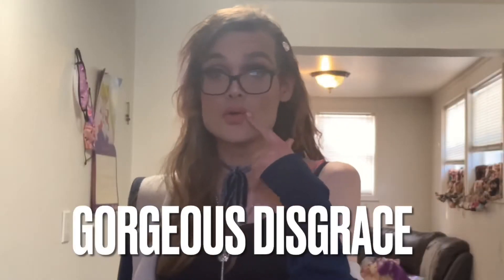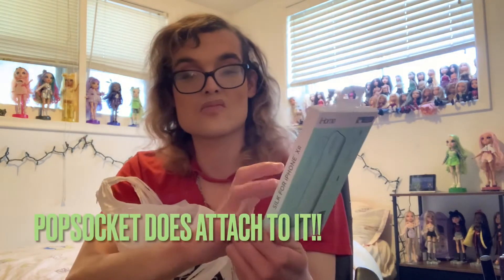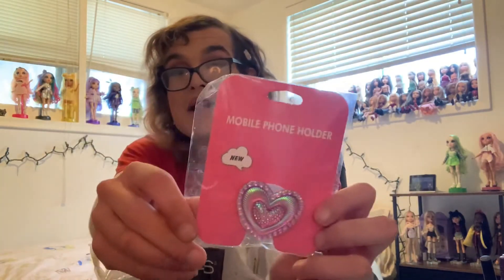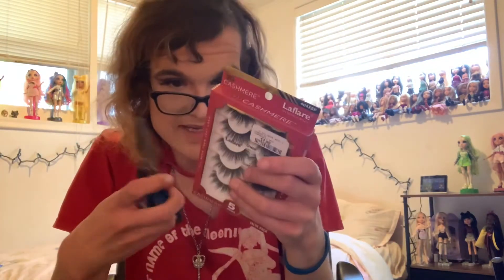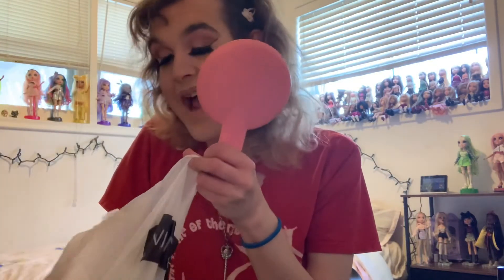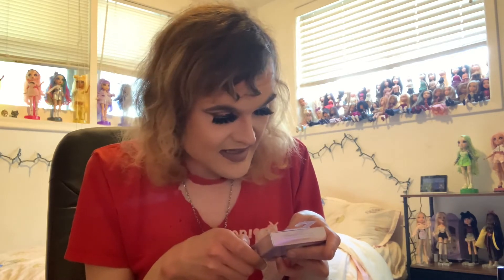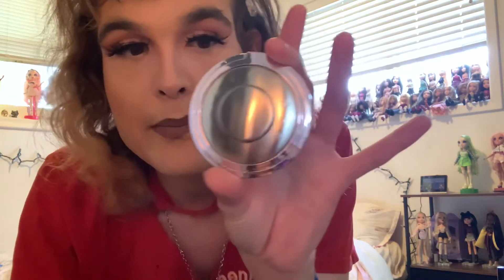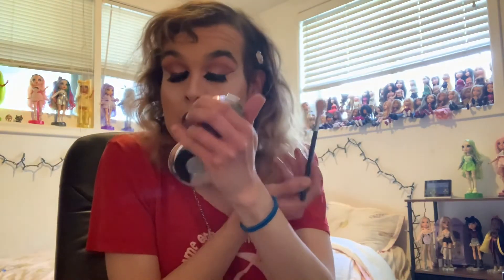Finally a Winners haul after so long!!| Gorgeous Disgrace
💚 Answering the call from a new era and welcome back!! I hope you enjoyed the video and if you did please leave me a like 👍!
Muze

💕PSN: Gorgeousdisgrace